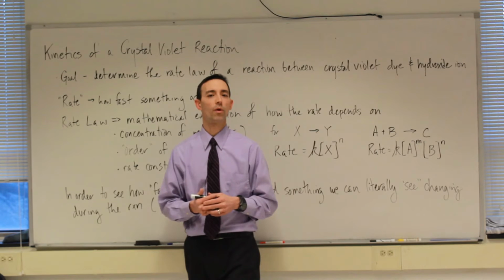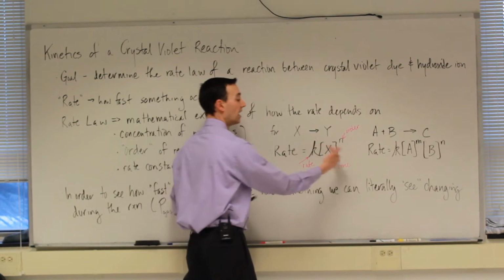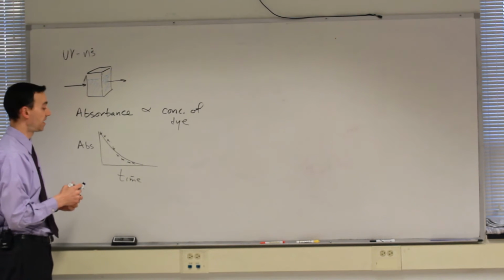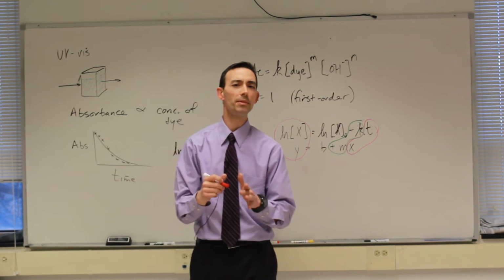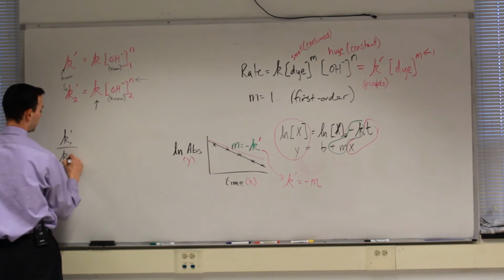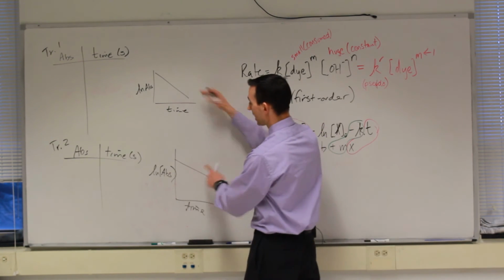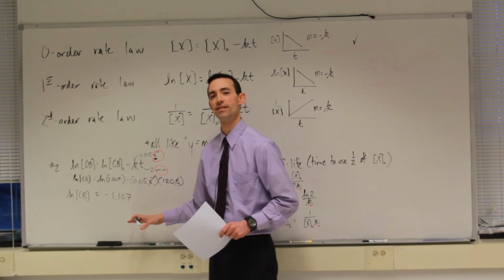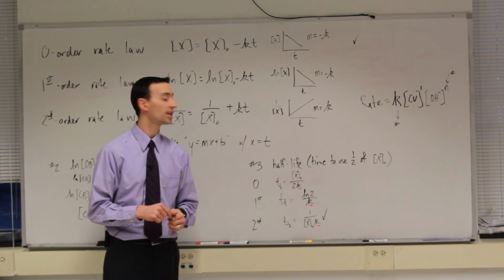Kinetics of a Crystal Violet Reaction 2017